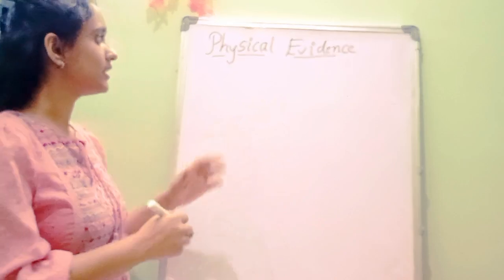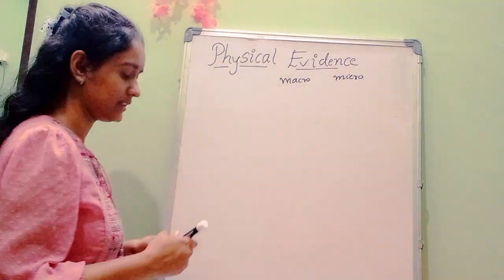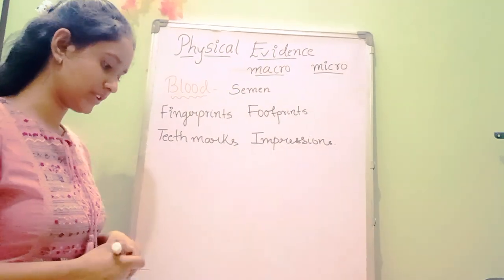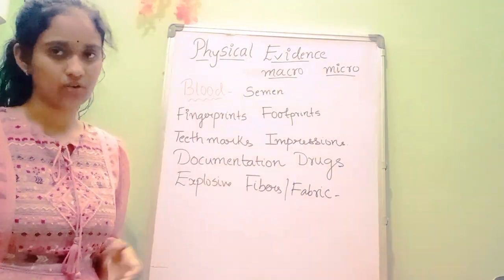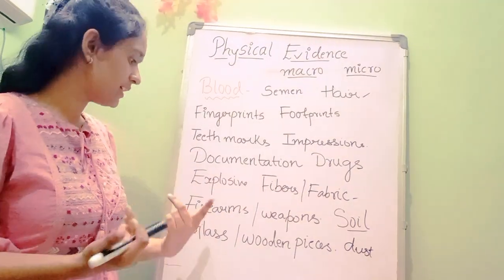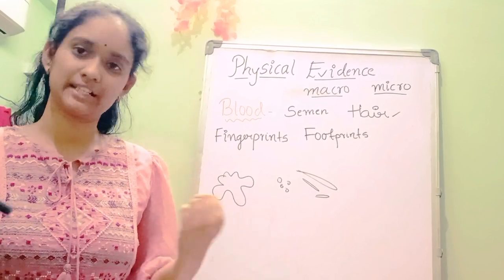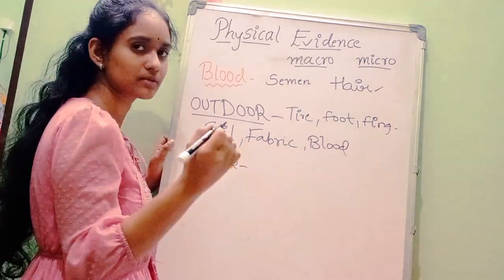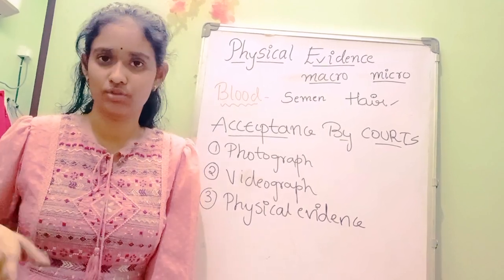PHYSICAL EVIDENCE 🔎🗡️🩸 - forensic science